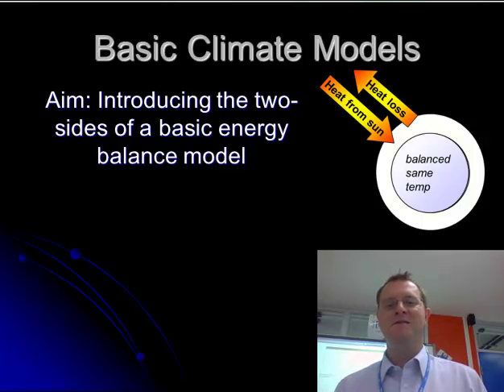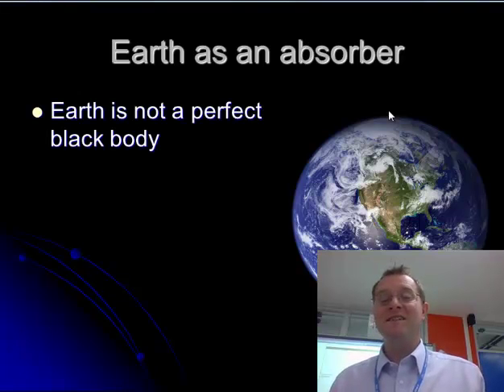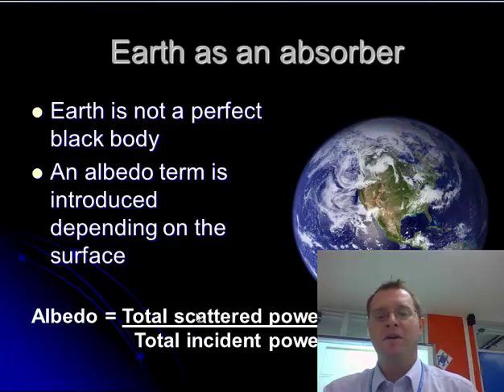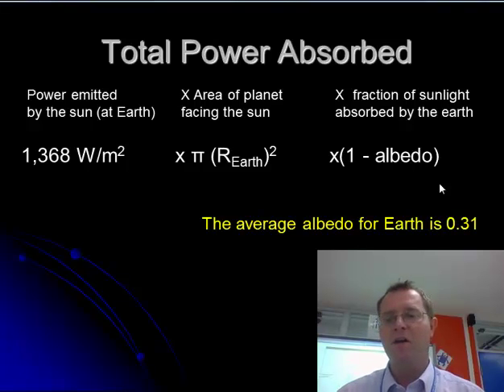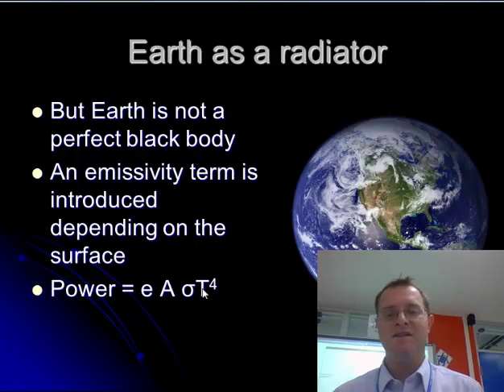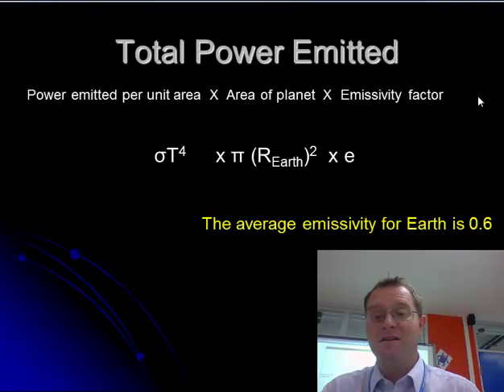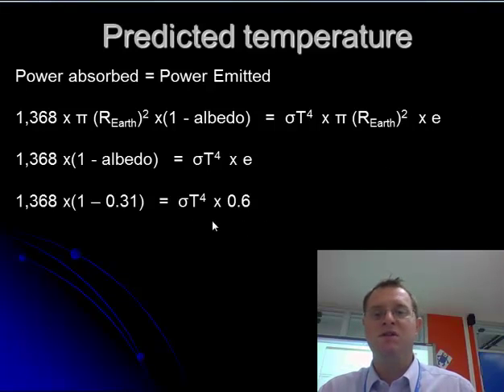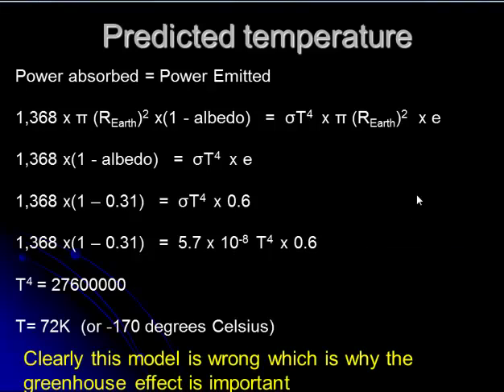Basic climate models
A model which considers the energy absorbed from the sun equalling the energy emitted by planet Earth so keeping a constant temperature is explored - and finally debunked